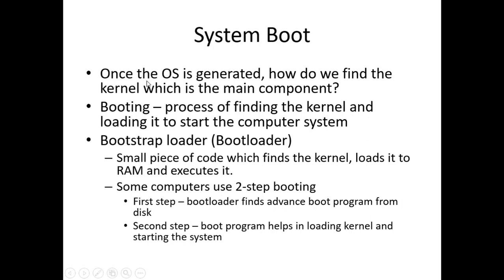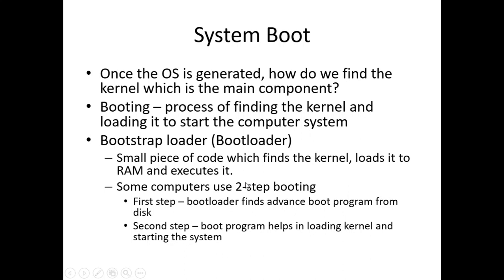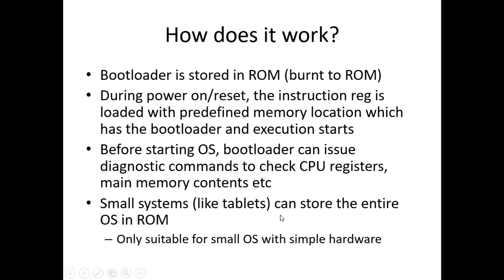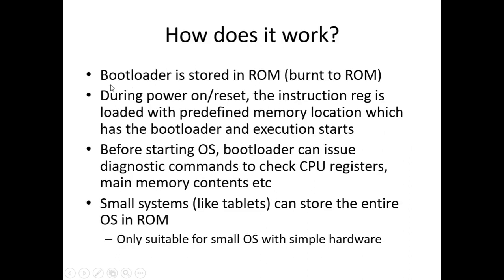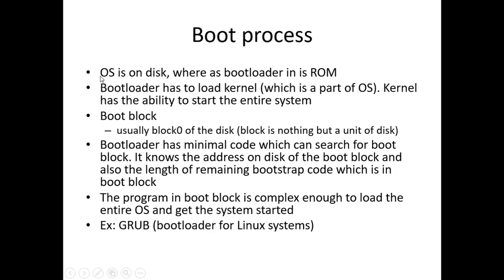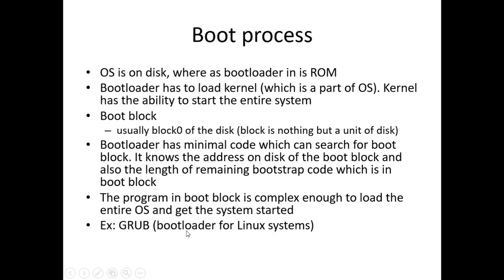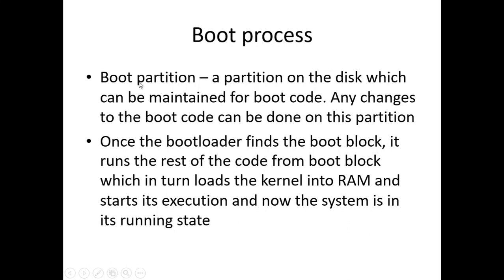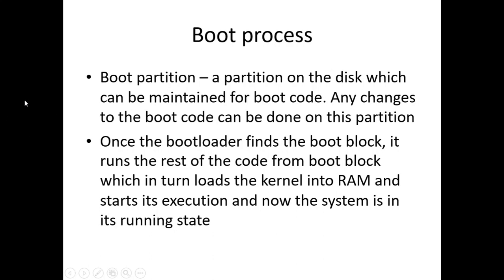Bootloader and Boot Process - Operating System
Boot Process in Operating Systems | Step-by-Step Booting and Role of the Bootloader

In this video, we break down the Boot Process in operating systems, explaining each step in detail. Learn how a computer starts up from power-on to the operating system being fully loaded, with a focus on the crucial role of the bootloader in the booting sequence.

What you’ll learn:

 • Step-by-step breakdown of the Boot Process
 • What happens when a computer is powered on
 • How the bootloader functions to load the OS